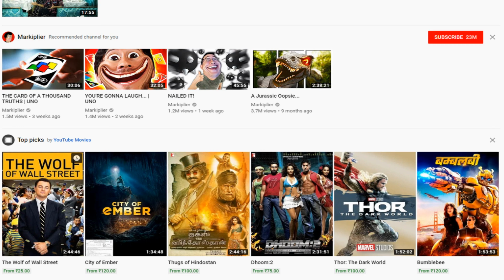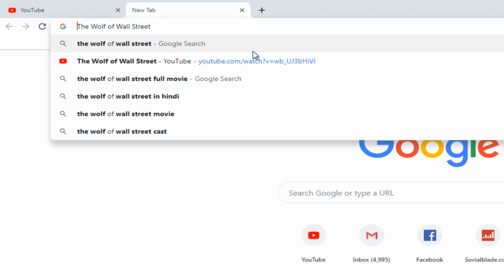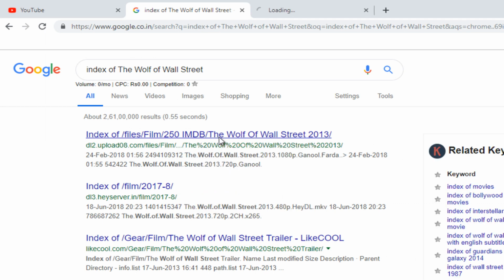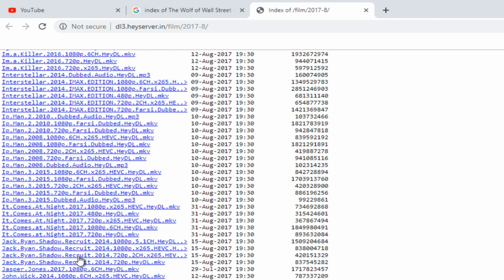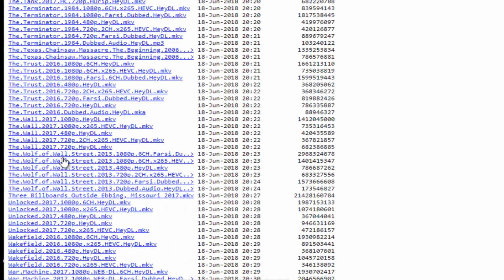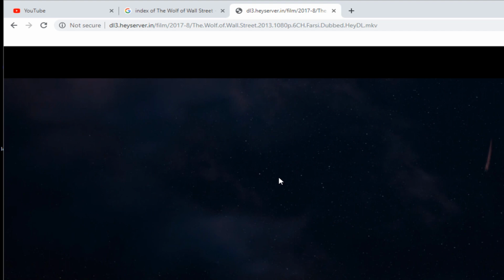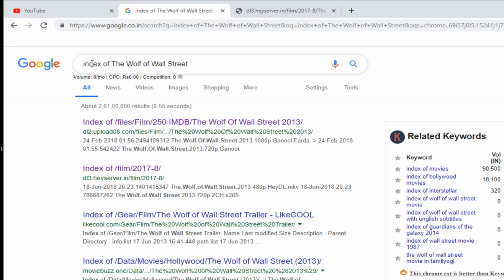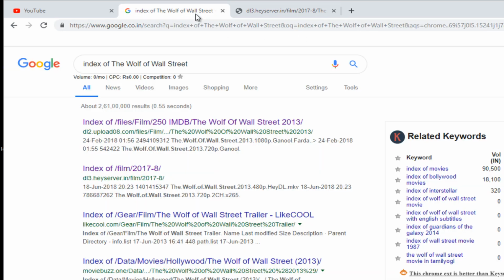Download Any Movie Online